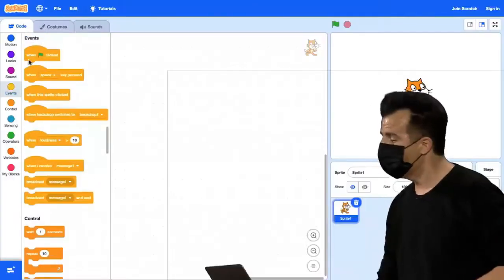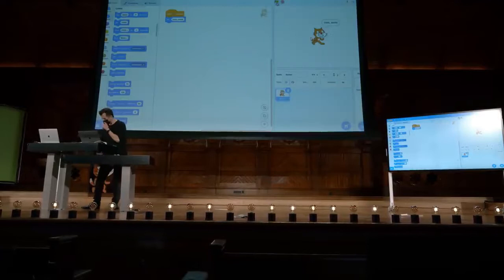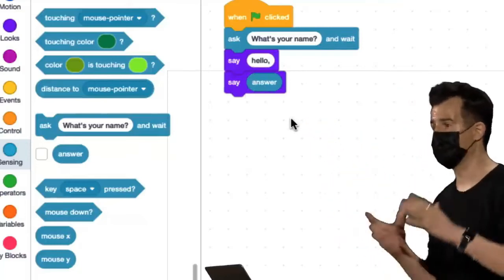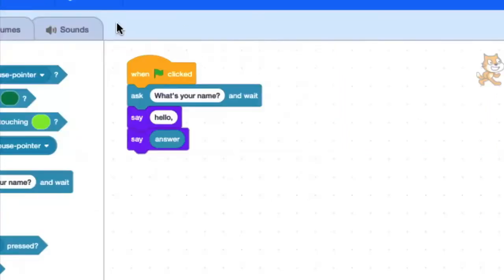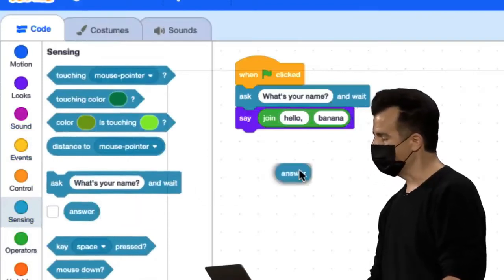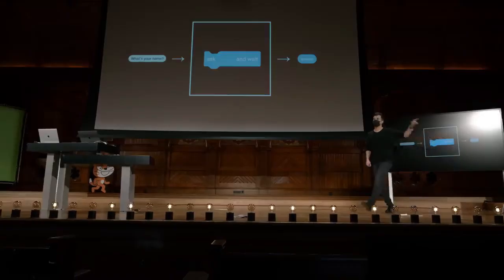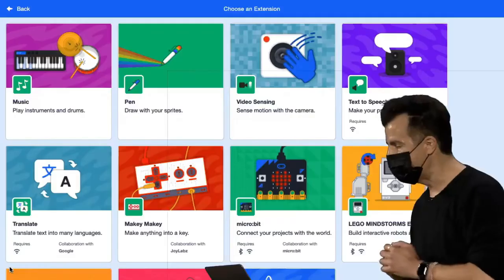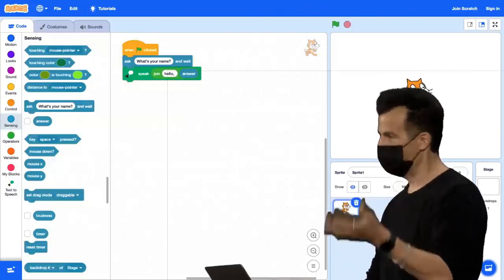What is Scratch Programming/Visual Coding?|Part-2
Scratch is a high-level block-based visual programming language and website targeted primarily at children 8–16 as an educational tool for programming.
Instructor: David J. Malan
* Attribution:-
under CC license
we are not connected to harvard or in any way and are not responsible for liability or damages occurred.